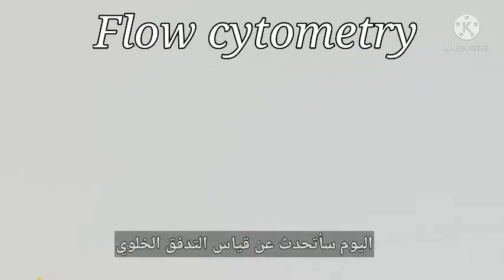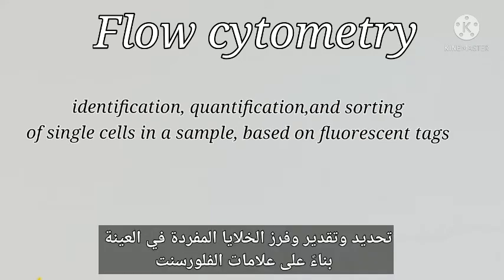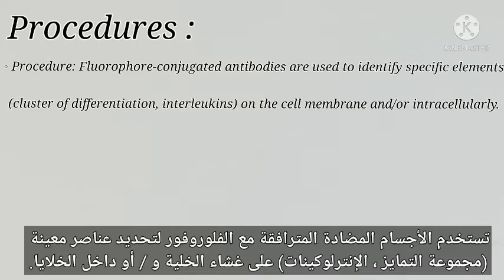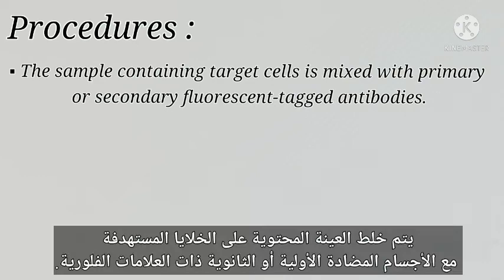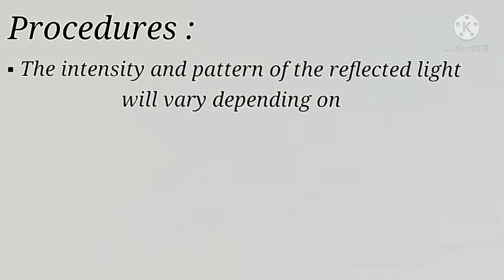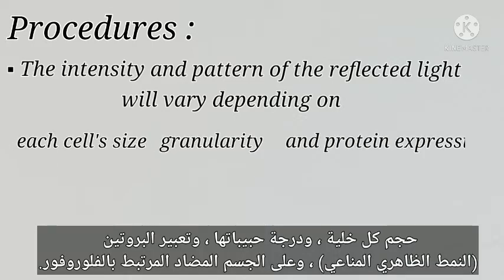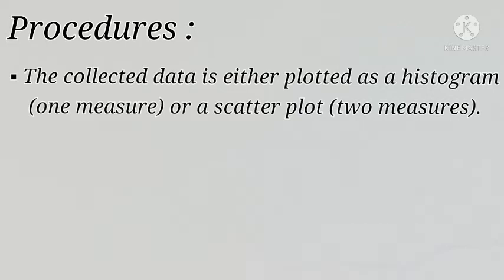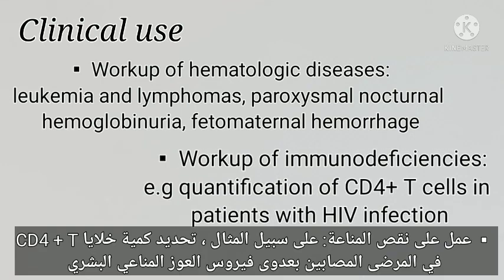flow CYTOMETRY||in short NOTES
flow cytometery in short notes
قياس التدفق الخلوي في ملاحظات قصيره